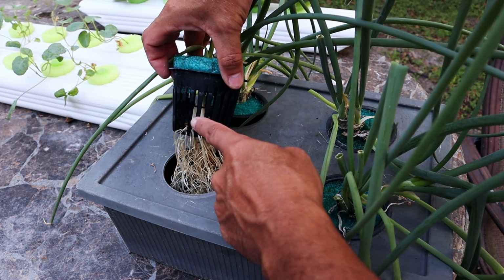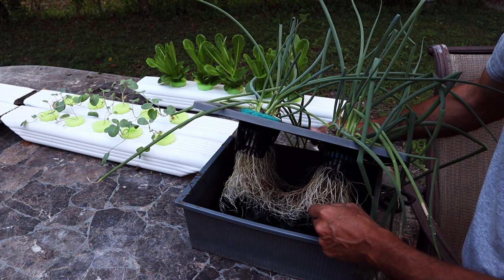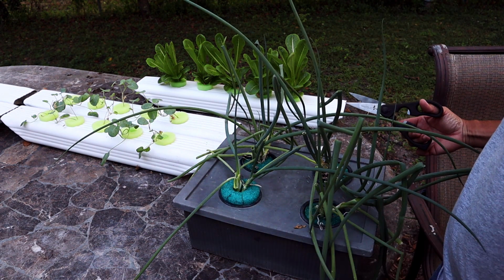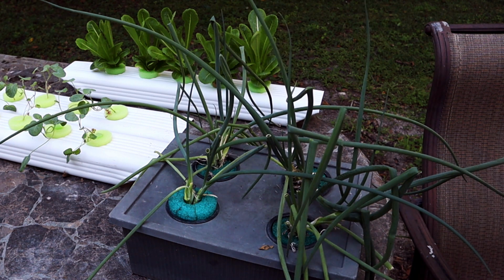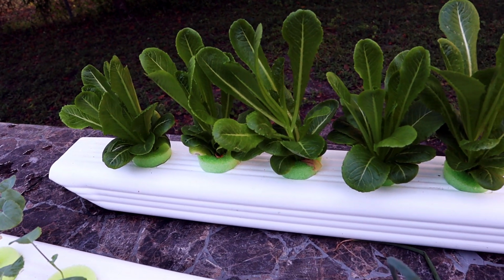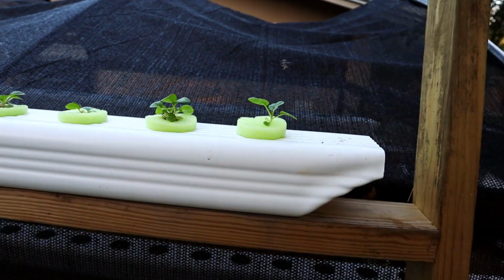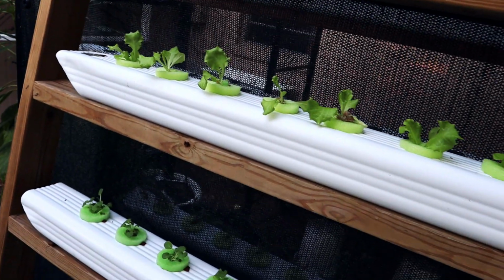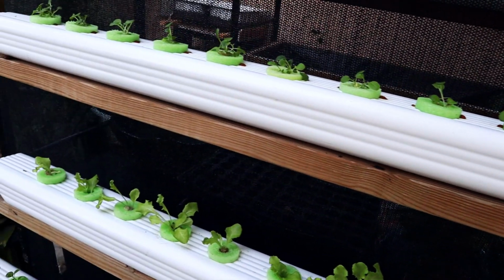How To Grow Green Onions, The Ultimate Hack / DIY Hydroponics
A lot of people regrow their green onions in a jar of water, Here is how I do it.
Helpful hints and one insane hack to keep them from getting mushy and smelly.

My Etsy shop with my grow boxes and ebook
Hydroponic nutrients and other hard to find supplies: